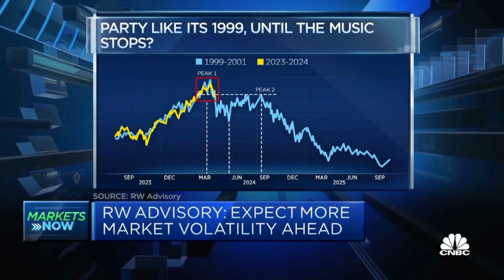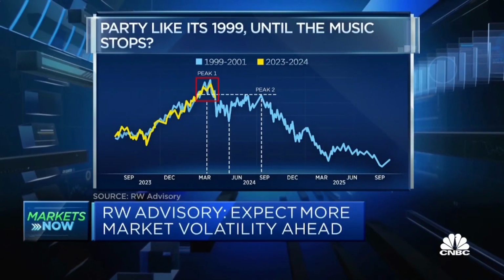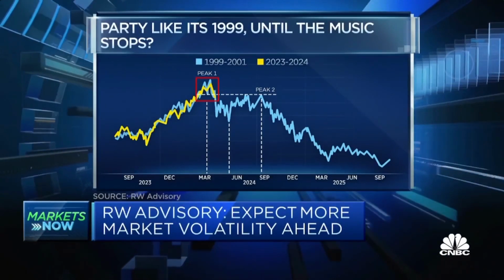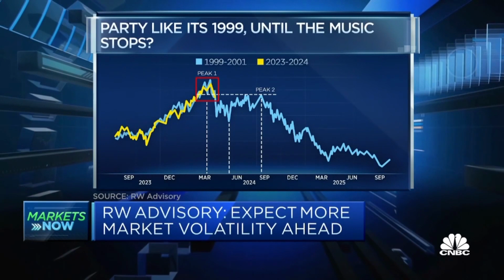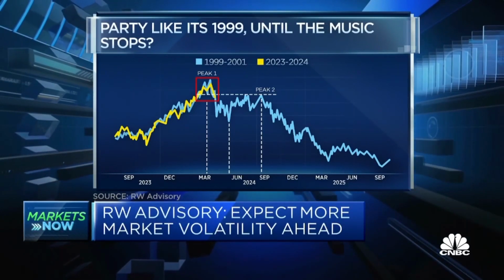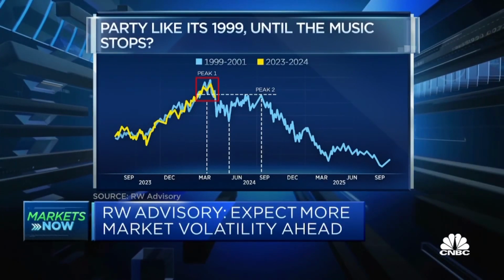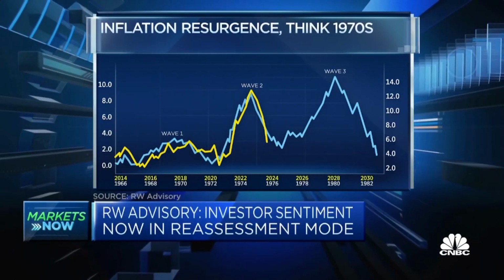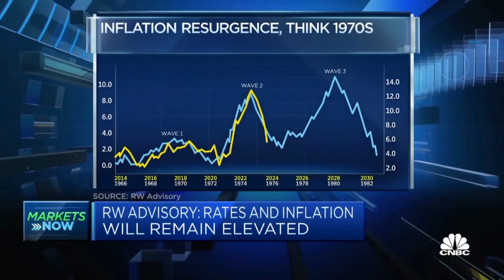RW Advisory: Triple whammy of headwinds for U.S. stocks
Ron Williams, CIO and Tactical Strategist at RW Advisory, talks about headwinds in equity markets and possible upcoming volatility.